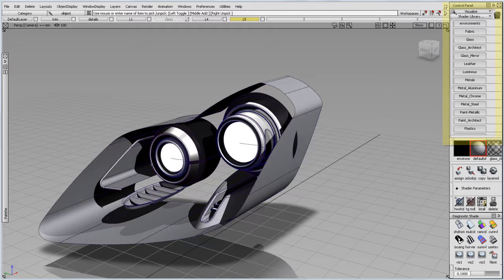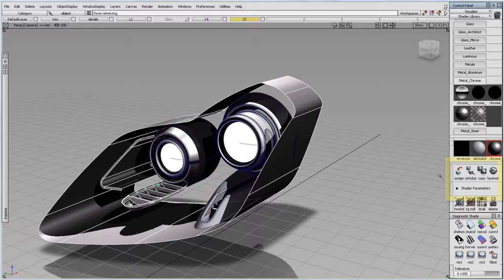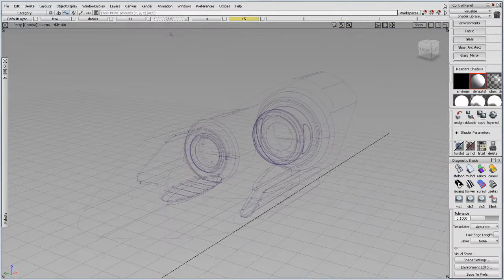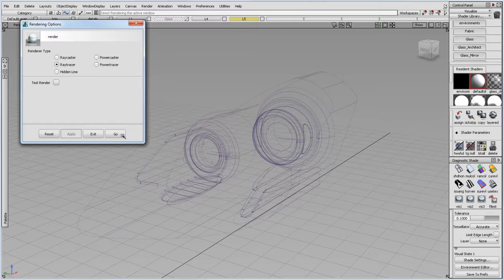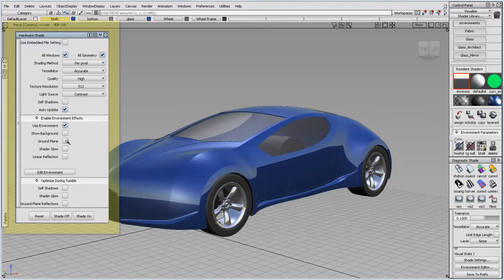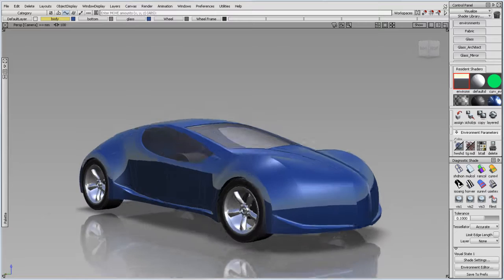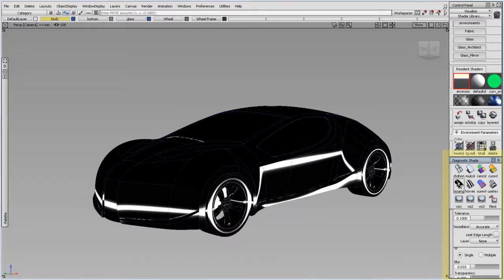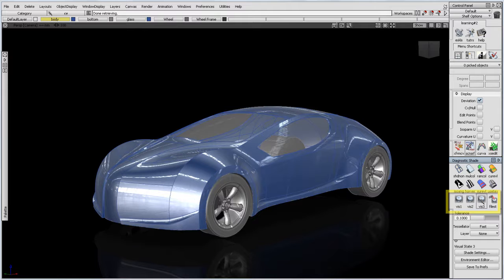Alias AutoStudio - Essential Skills Videos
Visualization